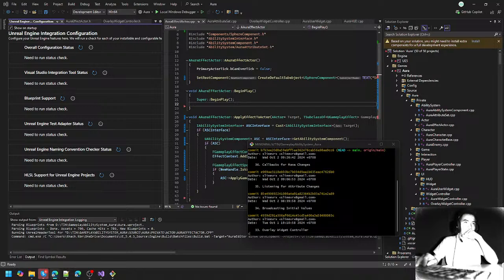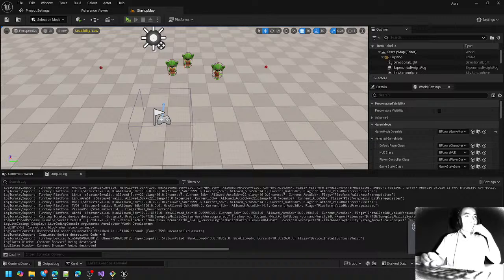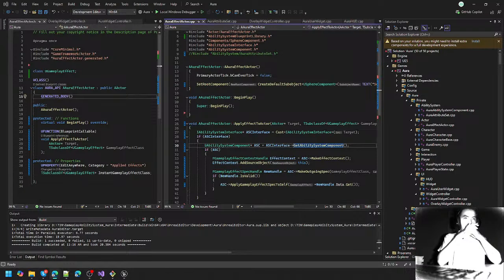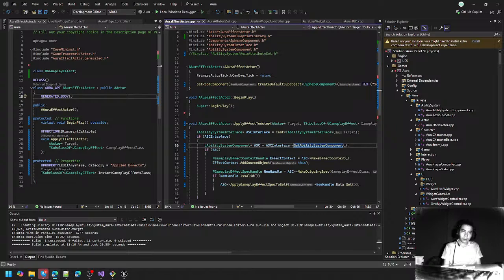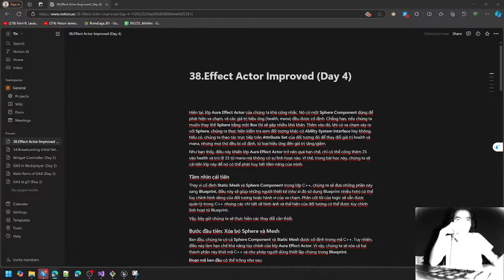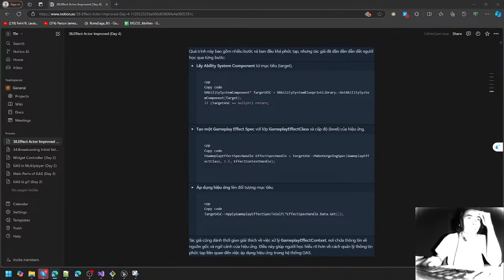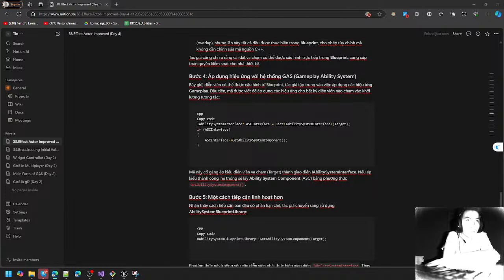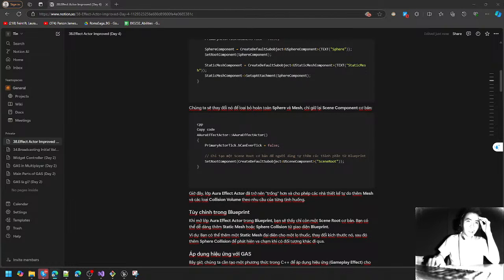Advent of Code 2024: Study GAS (Day 4)